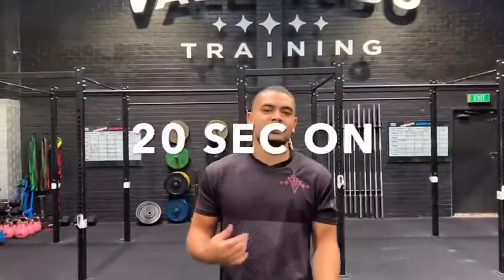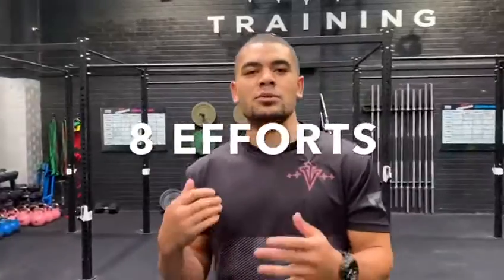Kettle Bell complex workout: Tabata